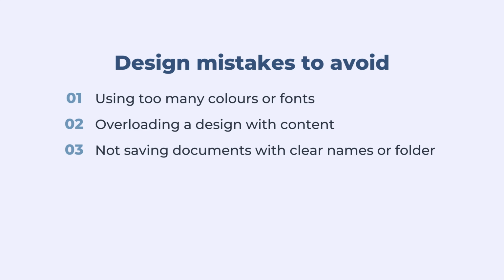6 mistakes to avoid when designing in Canva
Struggling to make your Canva designs look professional? In this video, I’ll show you how to avoid common Canva design mistakes like using too many colours, bad organisation or skipping the Brand Kit. These simple tips will help you create consistent, polished designs & take your branding to the next level!

🔎 What's in this video:
00:00 Intro to avoiding Canva mistakes
00:56 Mistake 1: Using too many colours or fonts
02:03 Mistake 2: Overloading a design with content
03:23 Mistake 3: Not saving documents with clear names or folders
04:43 Mistake 4: Ignoring Canva’s Brand Kit
06:01 Mistake 5: Using low-quality or mismatched images
07:03 Mistake 6: Using templates without personalisation
07:42 Bonus Tip!
08:53 Your next steps...

1️⃣  KEEN TO WORK TOGETHER?

2️⃣  COME SAY HELLO!

3️⃣  BUSINESS TOOLS I USE & RECOMMEND